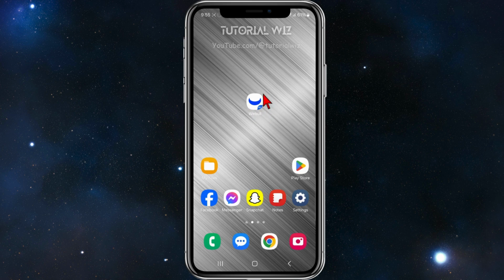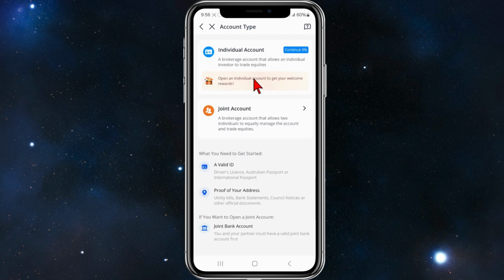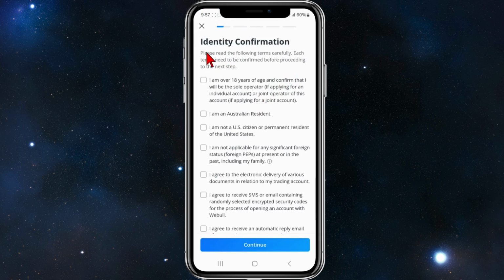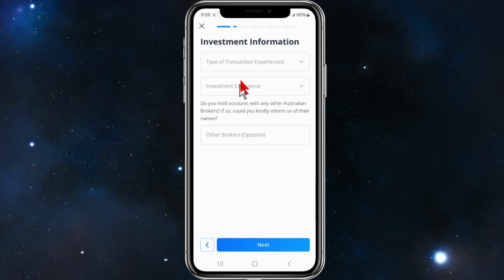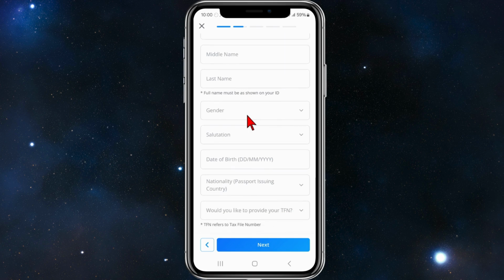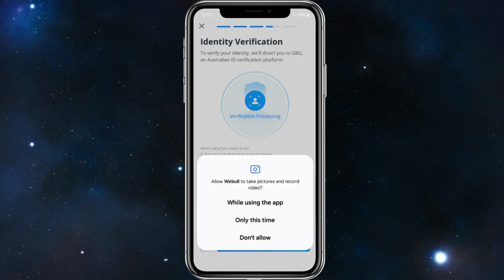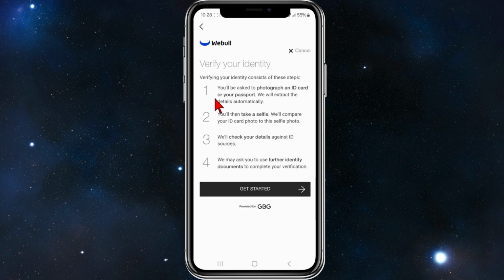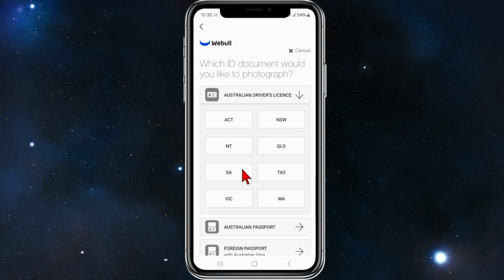How to Create Webull Account on App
In this video, we’ll guide you through the process of creating a Webull account on the app. Learn how to sign up and get started with trading in just a few simple steps.